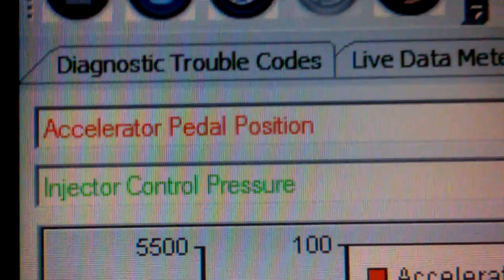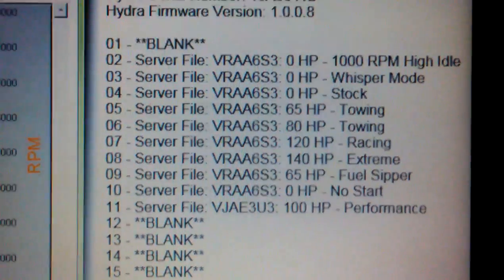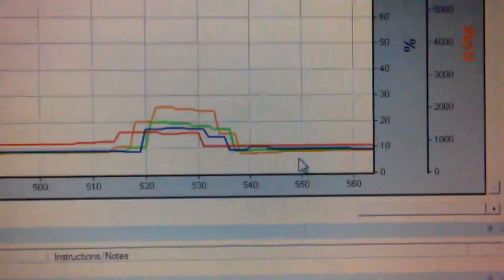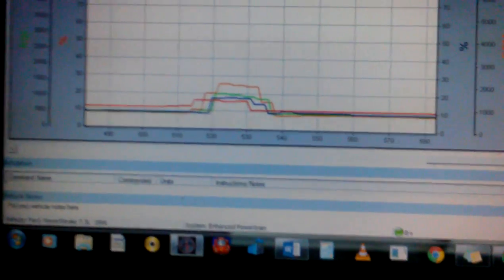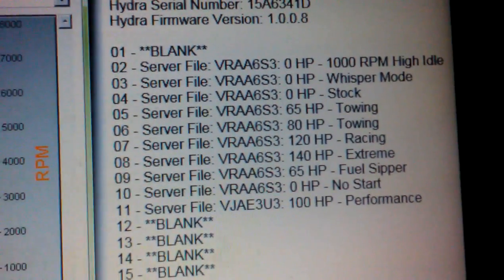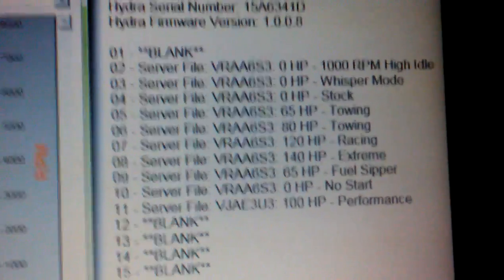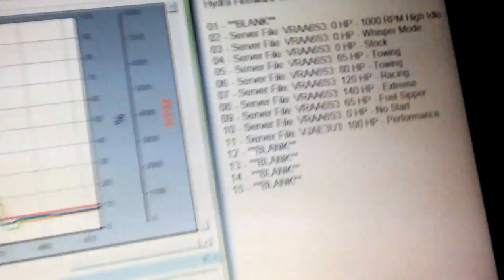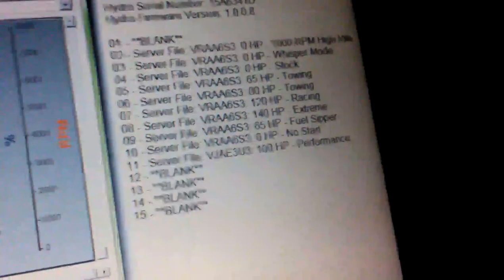CAM01019-2/12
PHP hydra issues